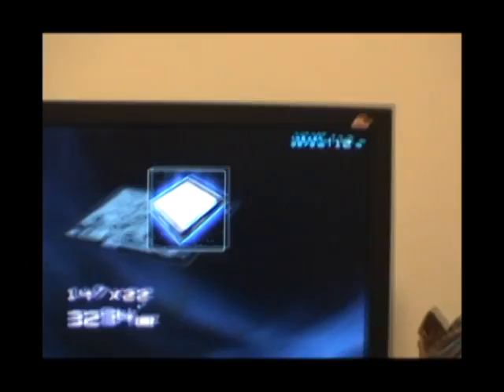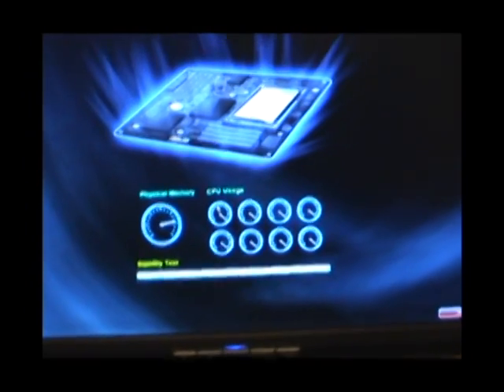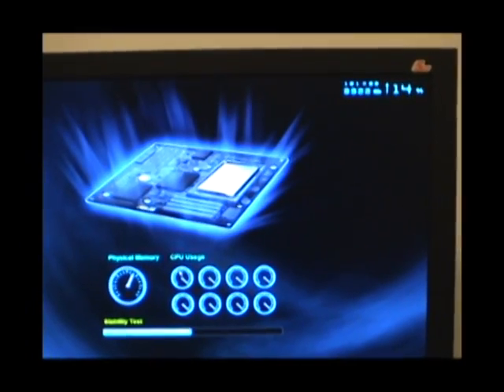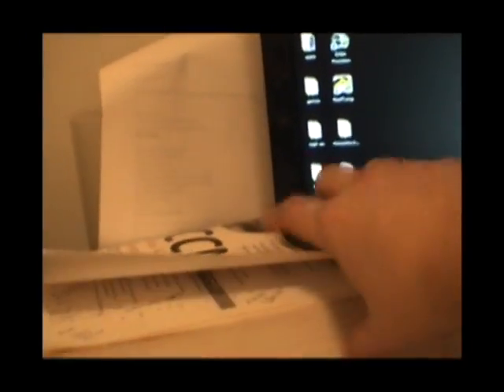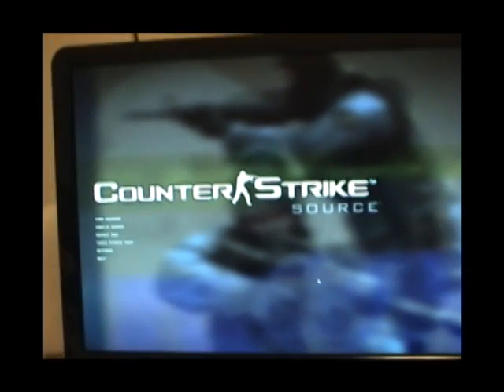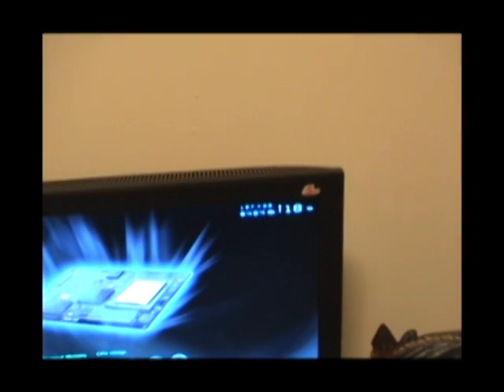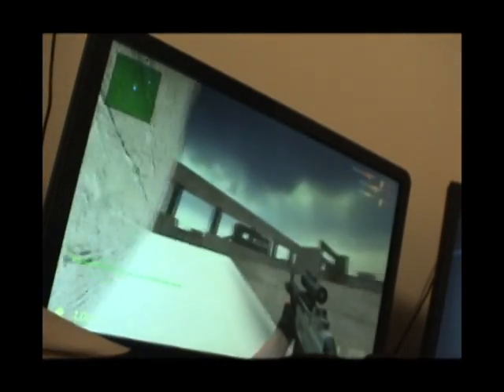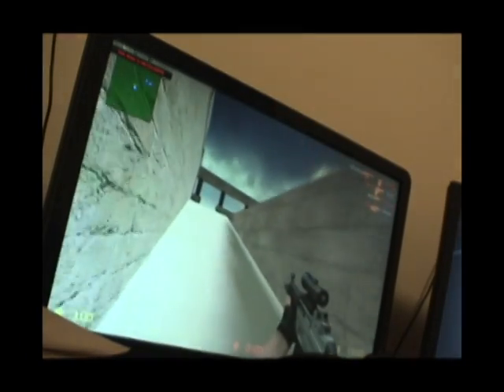ASUS Auto Tune with stock heatsink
This is for ASUS's Xtreme Design Contest. In this video, I show how easy it is to achieve an overclock to 3.5 with just the push of a button using ASUS's Auto Tune. It even has it's own built in stability testing. All of this is with the stock heatsink and fan for the Core i7 860 from Intel. 3.5!!! That's half a gigahertz higher than the i7 870! And literally no work, just pushed one button in windows and BAM! 3.5, and 18% overclock!